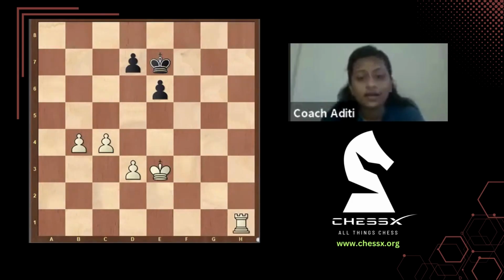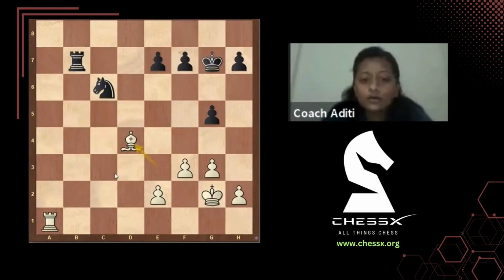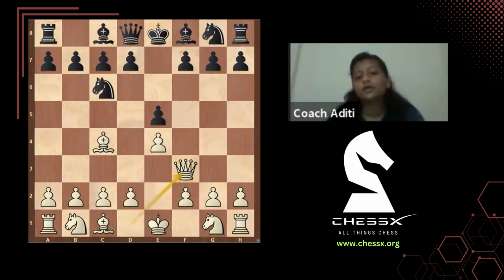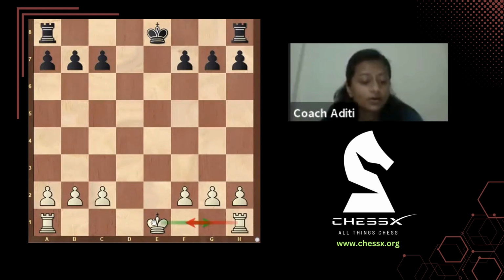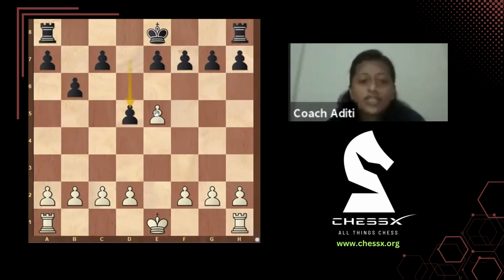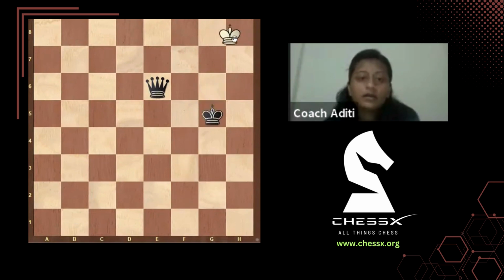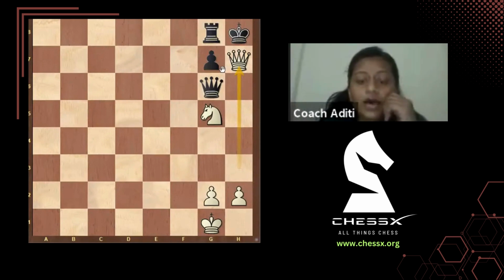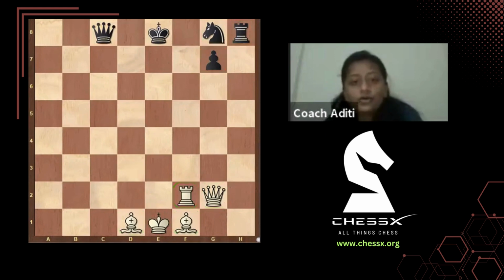Chess Bootcamp For Beginners: Part 2